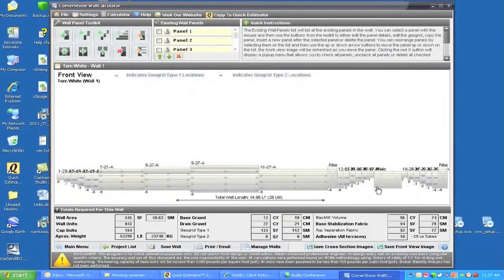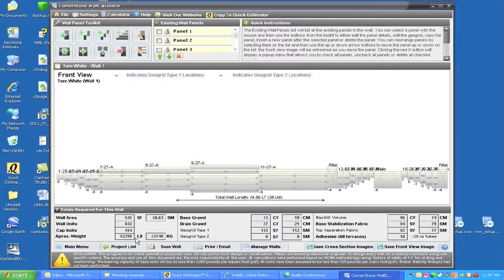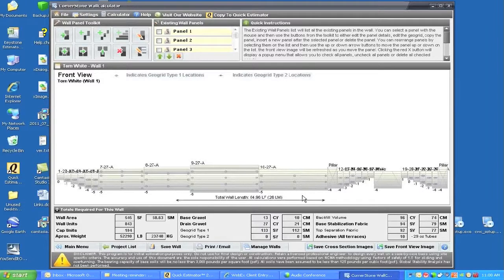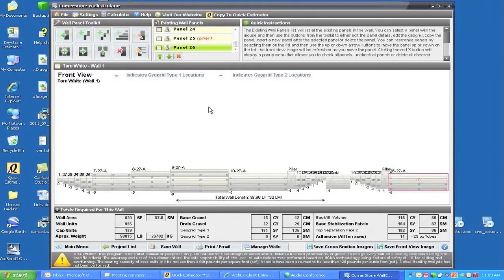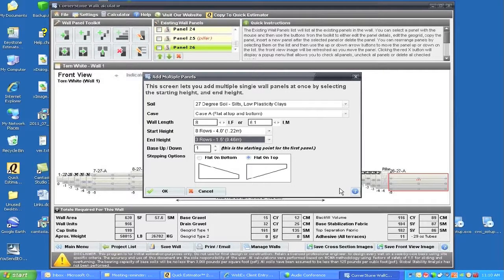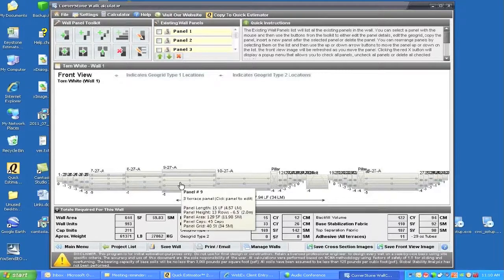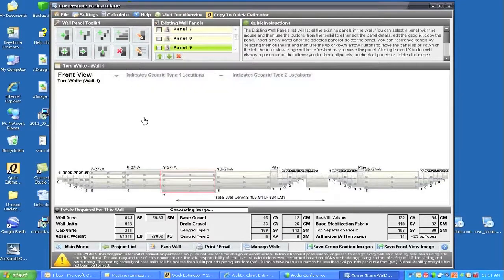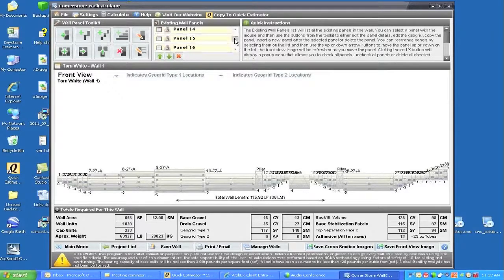08 Material Calculations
Reviewing your results and finishing up a project.